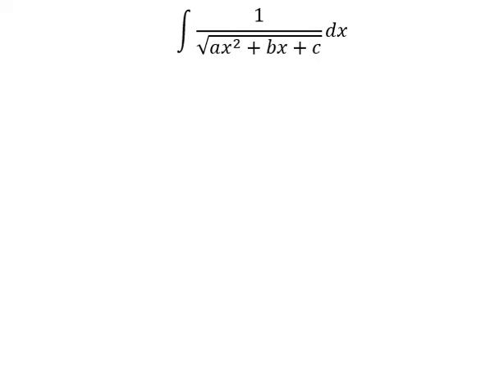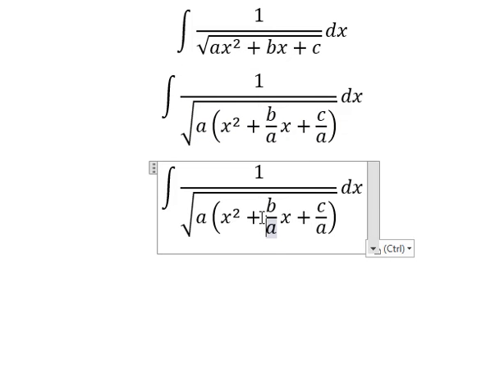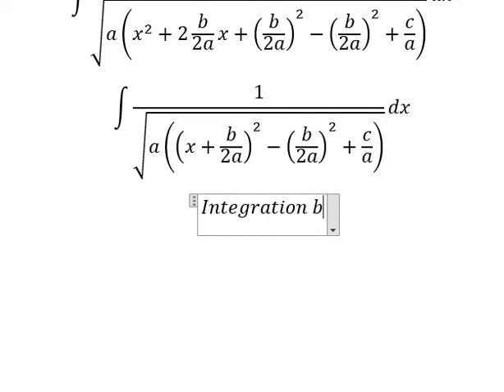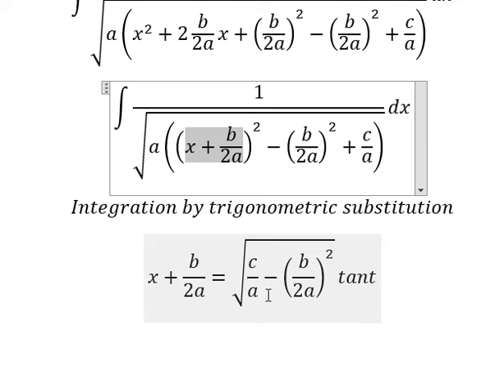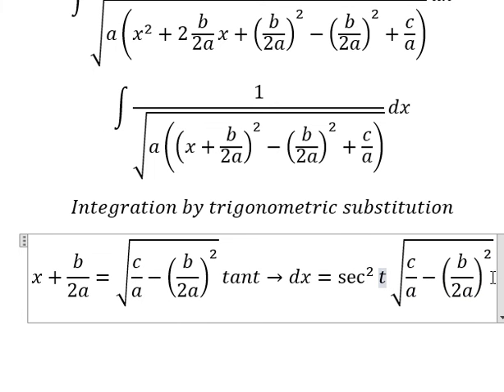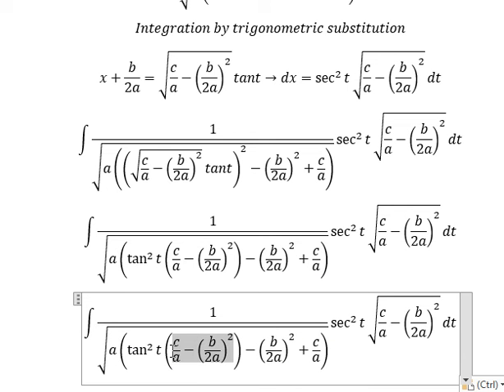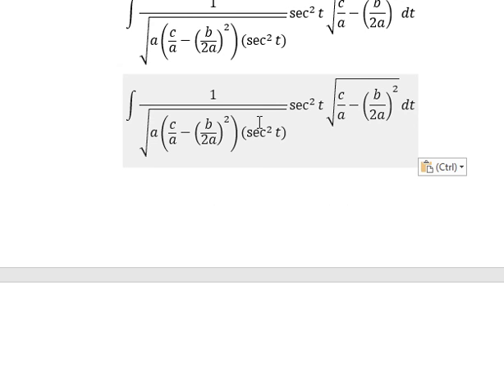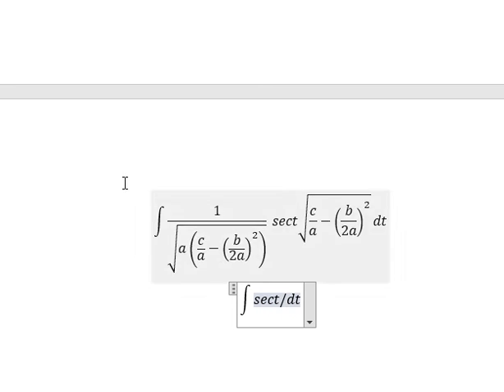Calculus Integral ∫ 1/√(ax^2+bx+c) dx or sqrt(ax^2+bx+c) - Integration by trigonometric substitution